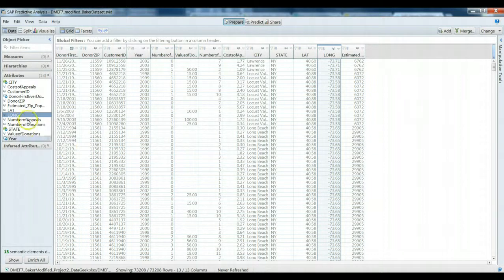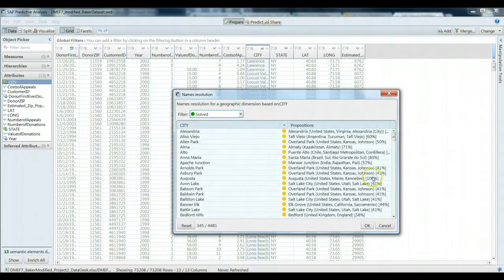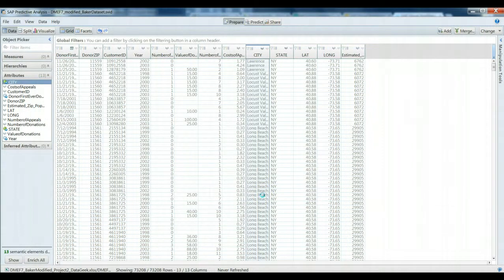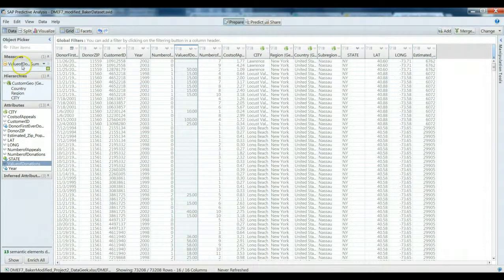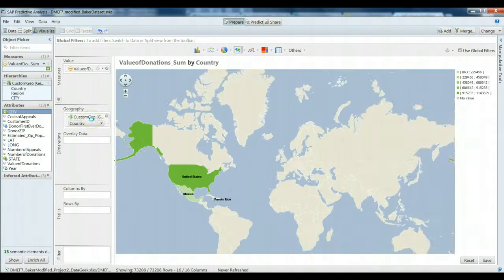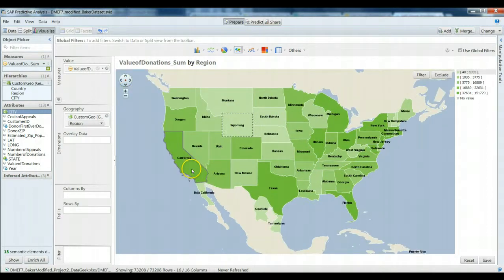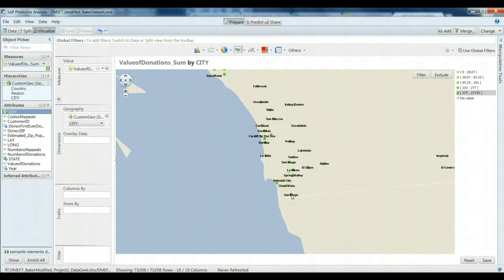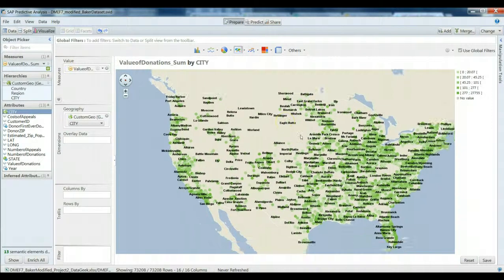Using SAP Predictive Analysis for Geo Visualization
This quick video shows how you can create geographic visualizations in SAP Predictive Analysis using latitude and longitude coordinates.